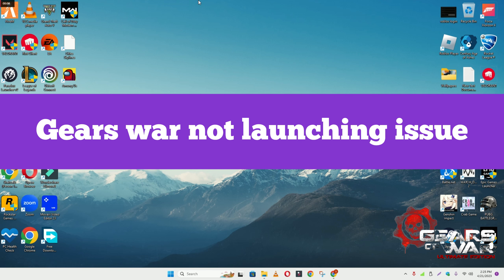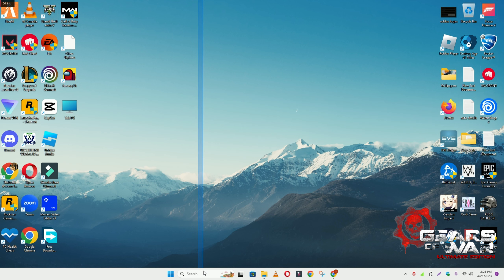How to Fix Gears of War Not Launching Windows 10 / 11 || 2023 Fix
0:18  Gears of War Not Launching problem fixed